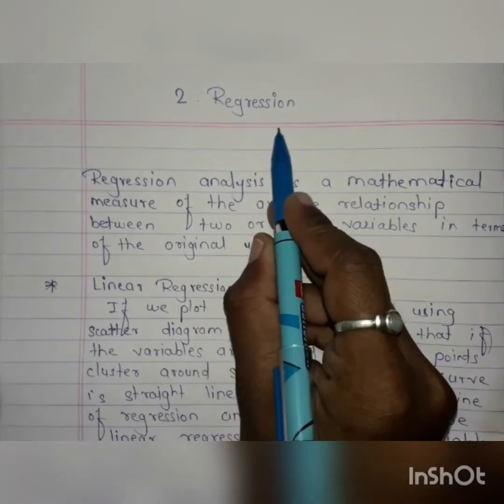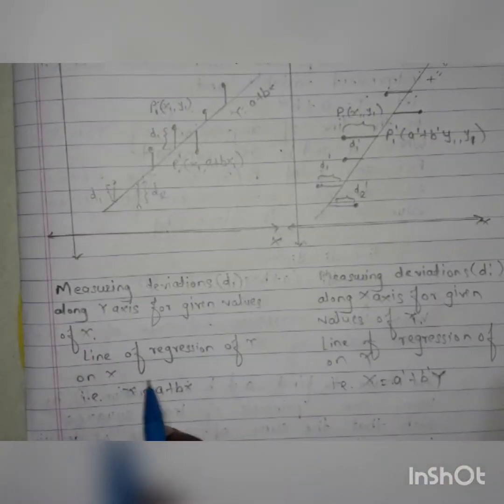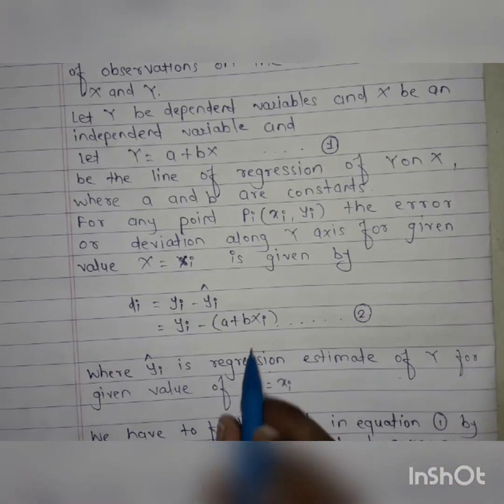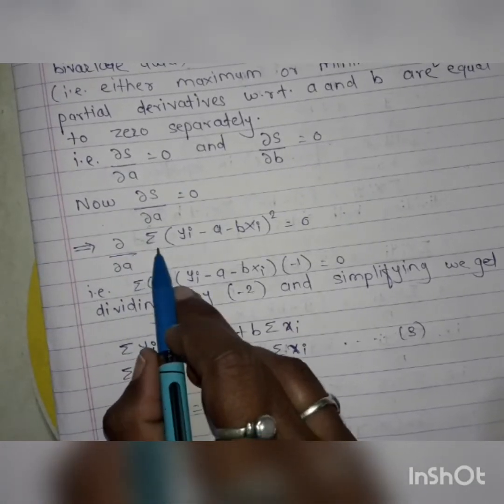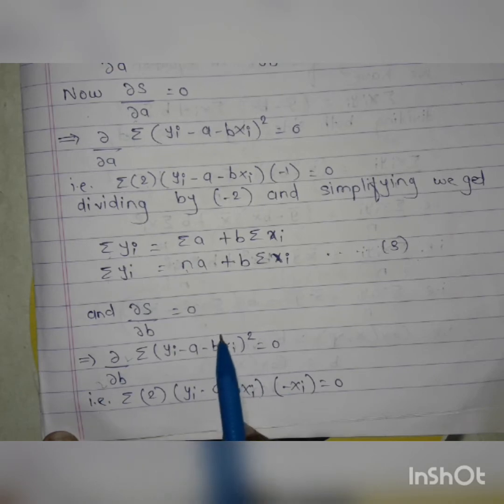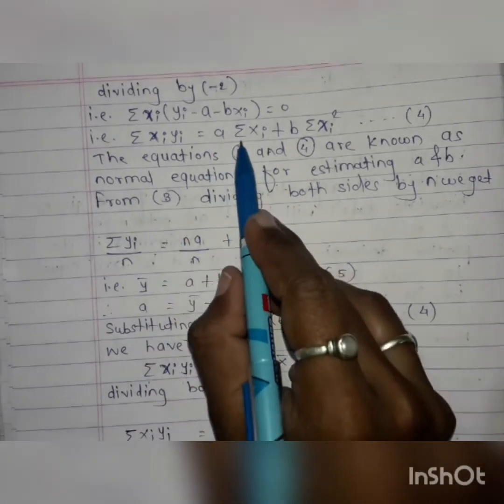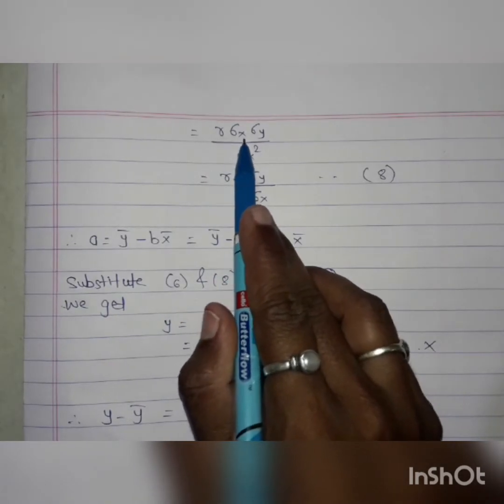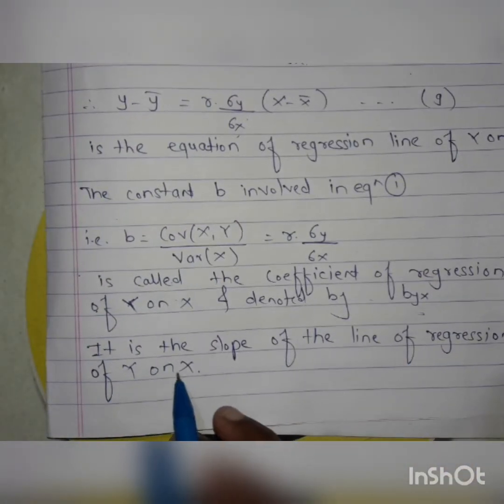FYBCS ( STATISTICS) Sem -II Paper -I ch- 2 ( Regression)